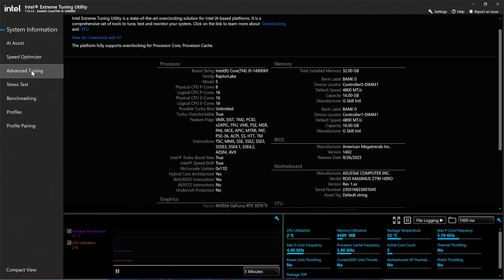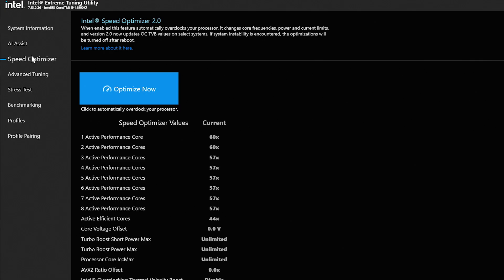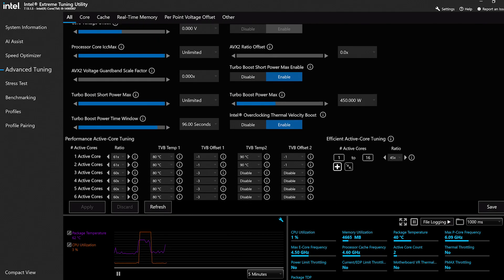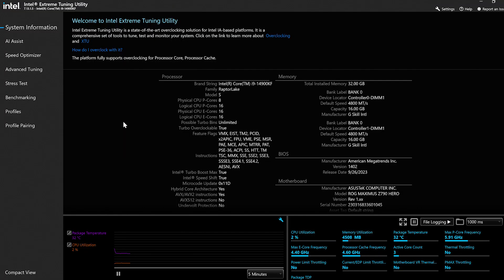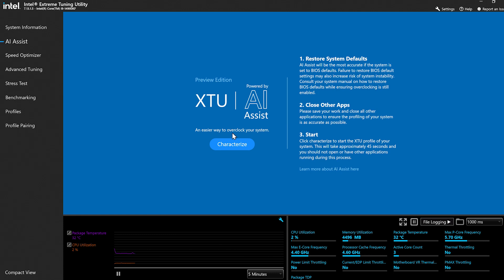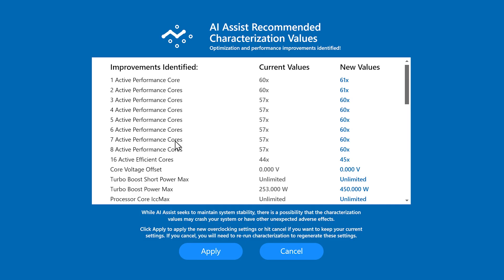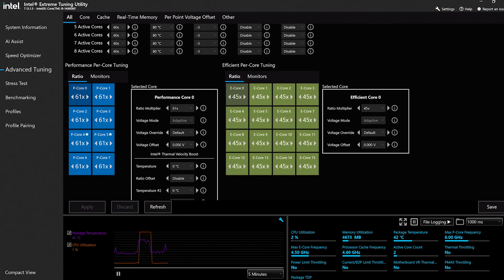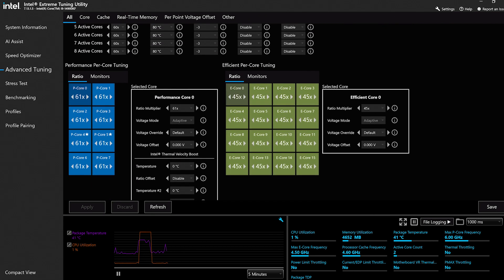How AI Assist Uses Machine Learning to Make Overclocking Easy | Talking Tech | Intel Technology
The Intel Extreme Tuning Utility (Intel XTU) makes overclocking easy for beginners and experts alike. While its integrated Intel Speed Optimizer can overclock many recent unlocked Intel processors with just a click, there is a new feature in the works that takes easy overclocking to the next level: AI Assist. Using machine learning, AI Assist can analyze a system’s configuration and propose overclocked values optimized for that unique hardware. In this video we hear from the experts behind AI Assist and get a demo of it in action.